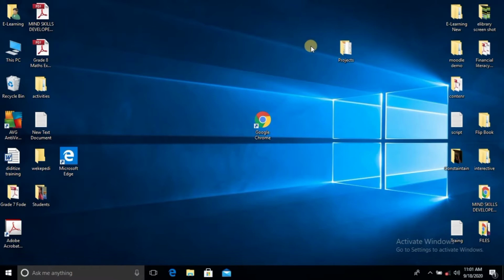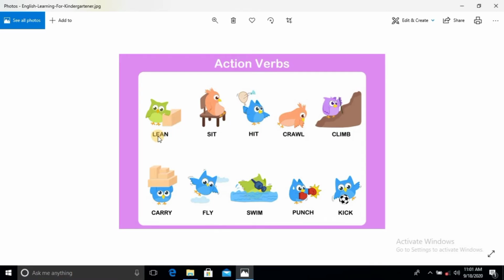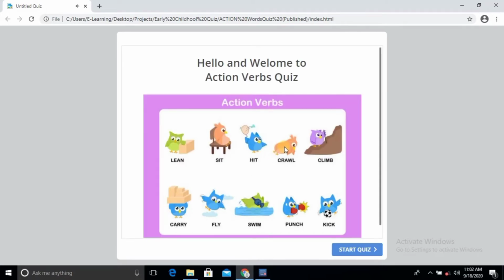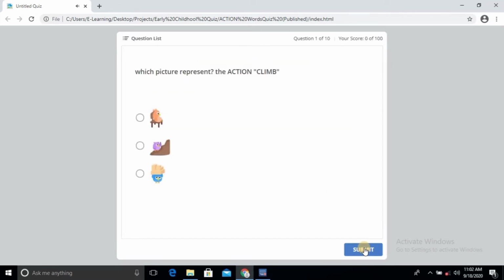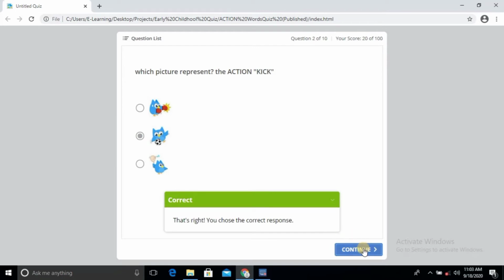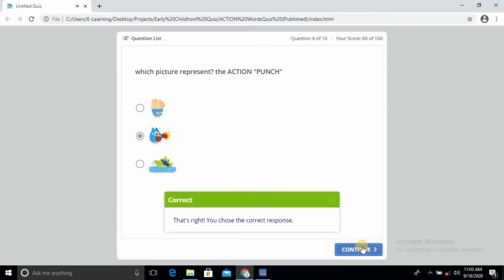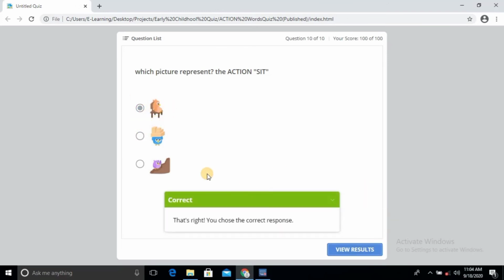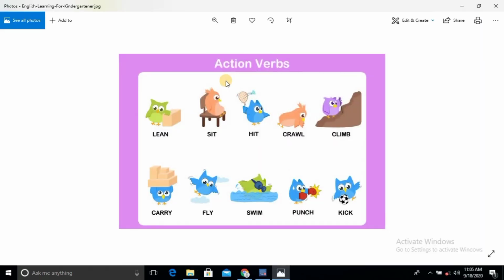Action Verb E-learning Quiz for kids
Turned a Picture of Verbs into a E-learning Quiz.